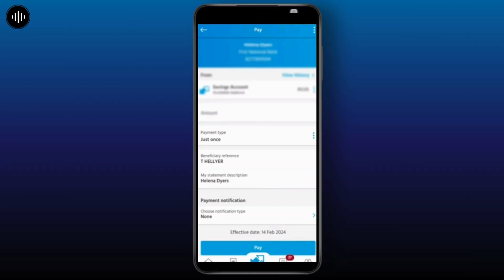How to Transfer Money Using Capitec App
Learn how to transfer money using the Capitec app easily and securely. In this step-by-step tutorial, you'll see how to send money to another account, another bank, or reverse a transaction if needed. Discover how to use the Capitec app to manage your mobile banking effectively.

In this video, you'll learn how to transfer money using the Capitec app to another bank and how to reverse money on the Capitec app if you've made an incorrect transaction.

Timestamps:
0:00 Introduction
0:20 Transferring Money to Another Account
0:45 Reversing a Transaction on the Capitec App